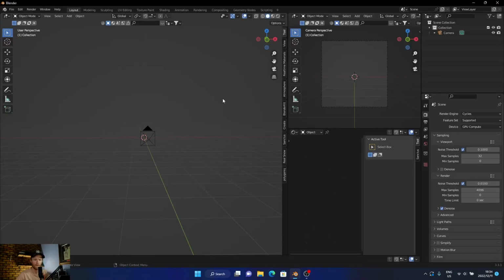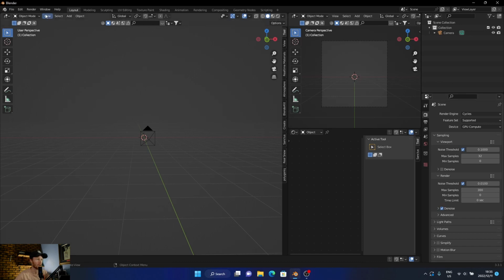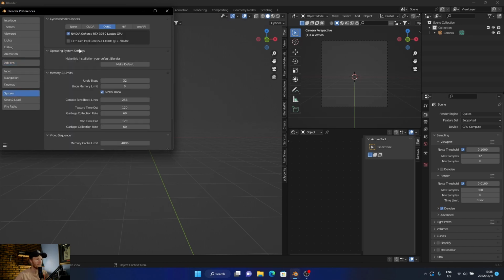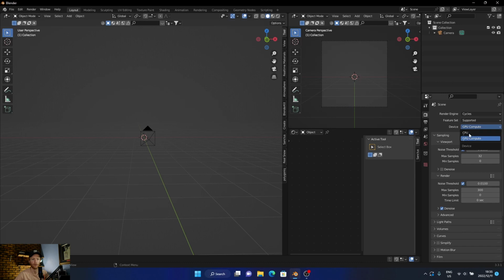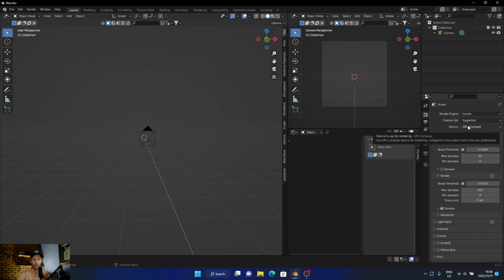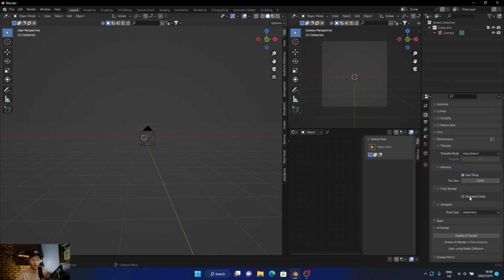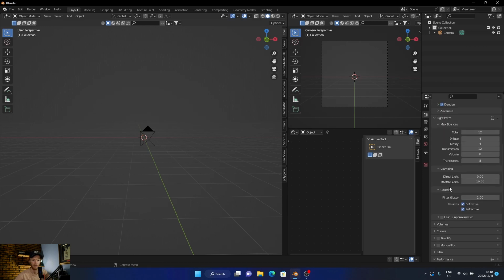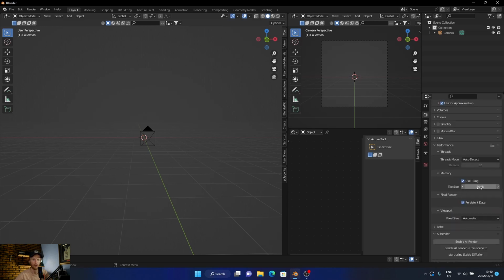How To Speed Up Your Cycles Render Time In Blender